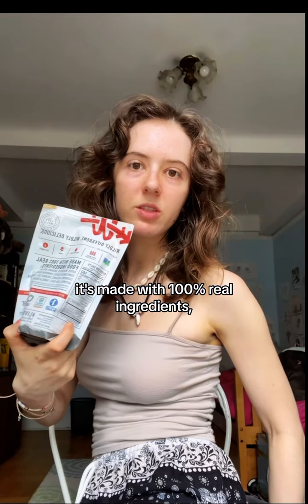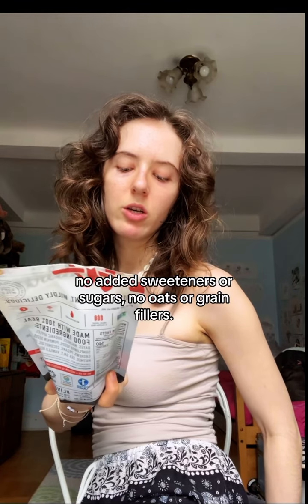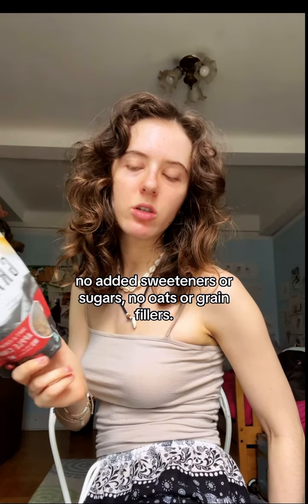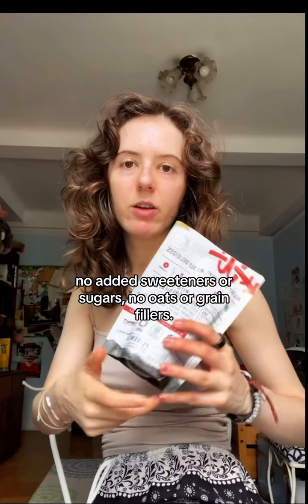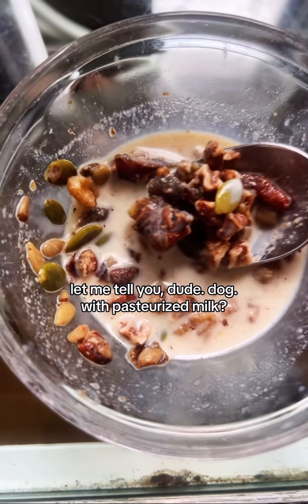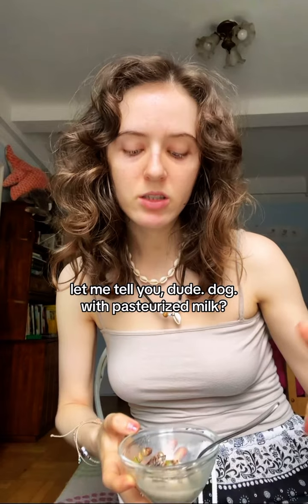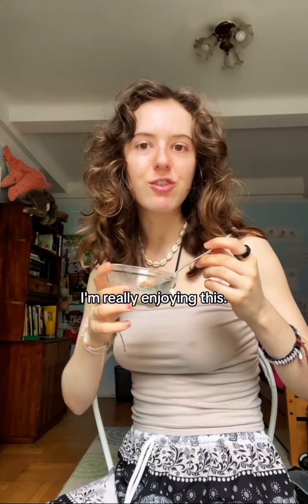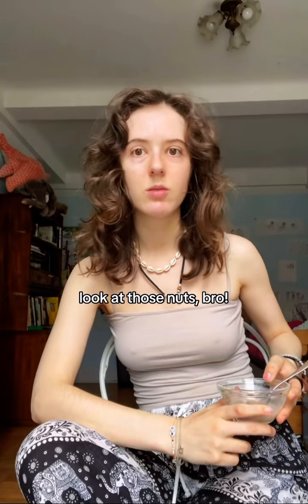Grain-free granola review!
No added sugar or sweeteners, whole ingredients. Delicious- healthy and filling!!